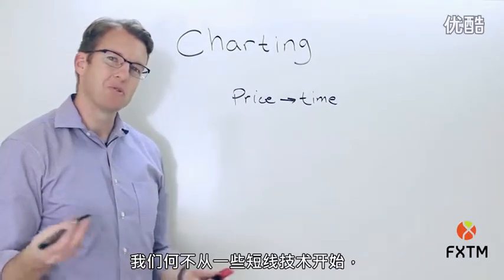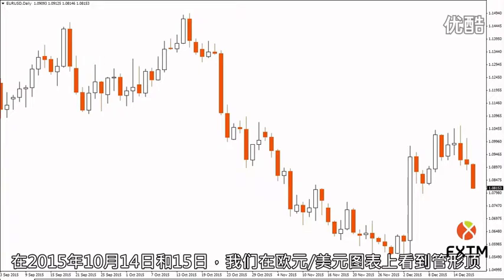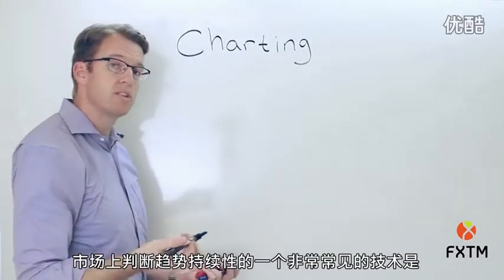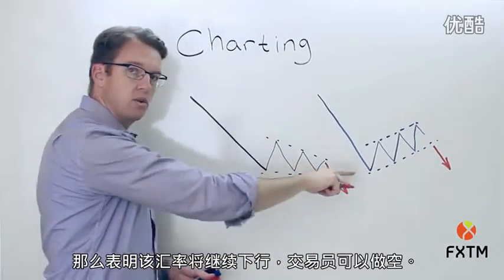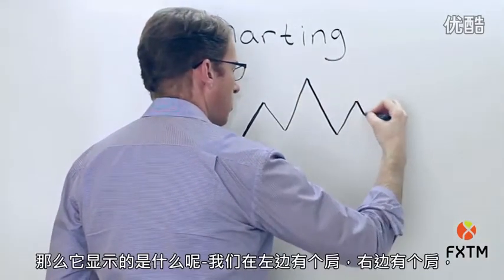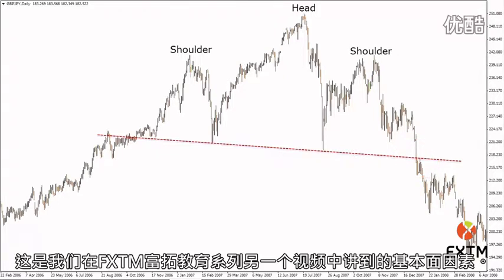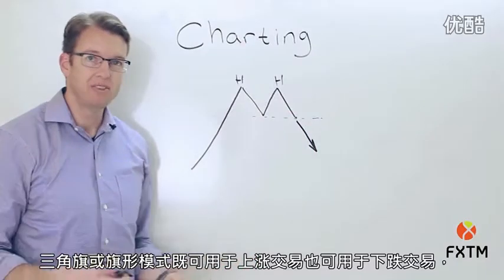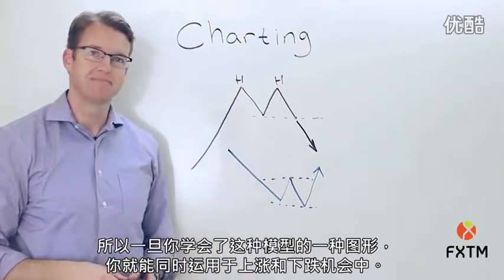外汇交易之图表说明